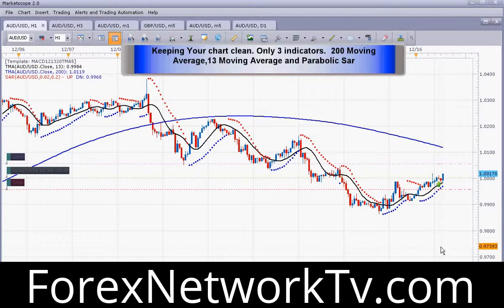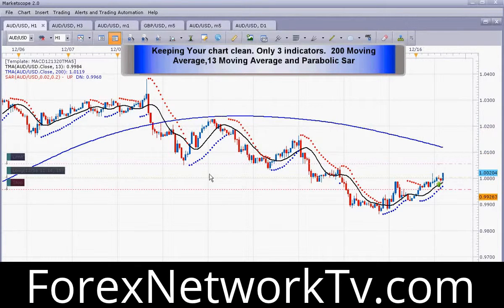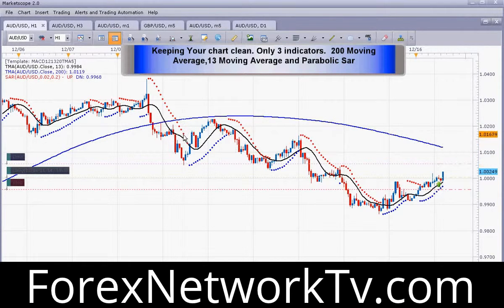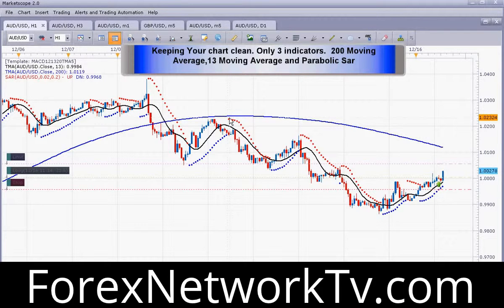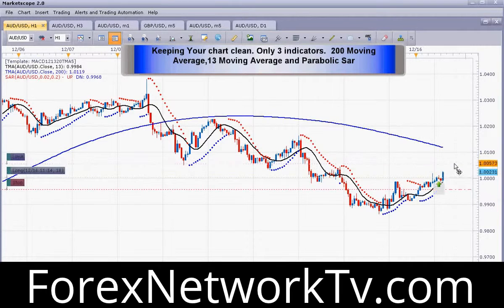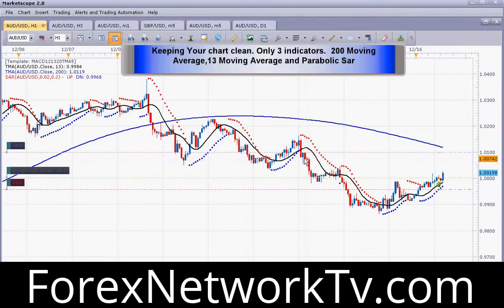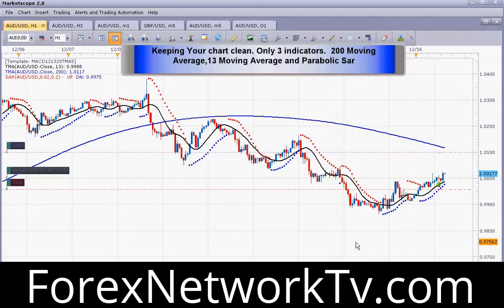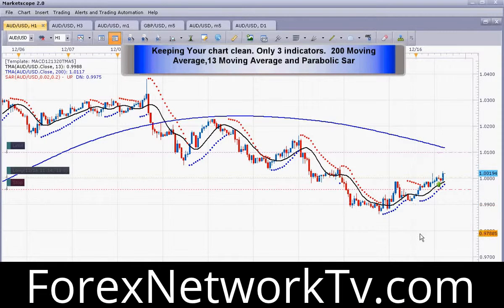Make profit from Forex - How to tutorial